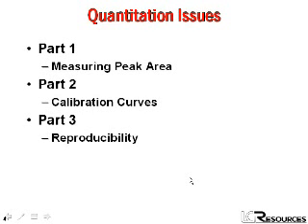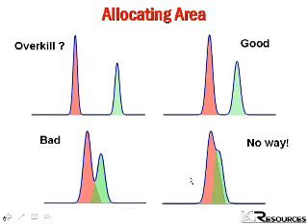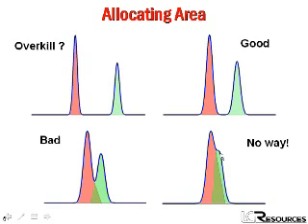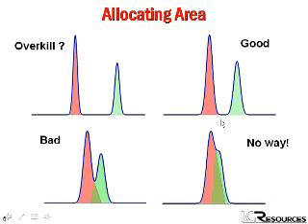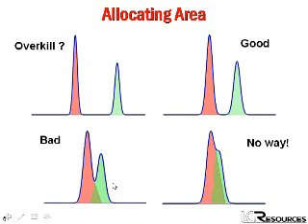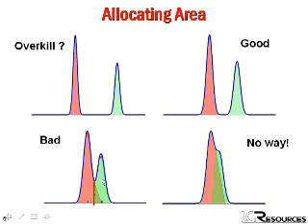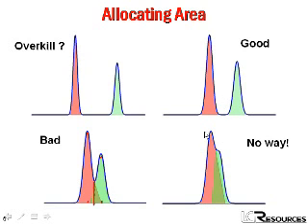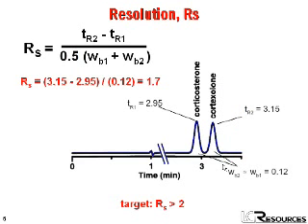HPLC Troubleshooting & Preventive Maintenance #6: HPLC Quantification, Integration, and Data Systems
John W. Dolan and Tom Jupille, LC Resources, present Session 5 of the "HPLC Troubleshooting and Preventive Maintenance: The Keys to Fixing Problems Quickly" course. This 65-minute online learning seminar covers HPLC detectors. This is a genuine learning tool. All content from this online seminar is applicable to LC-MS and LC-MS/MS methods independent of vendor hardware.